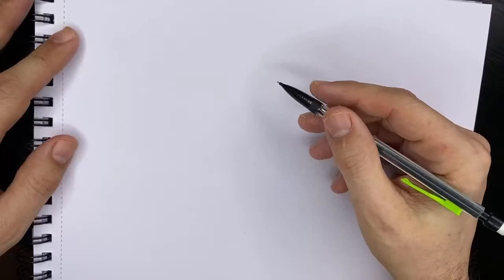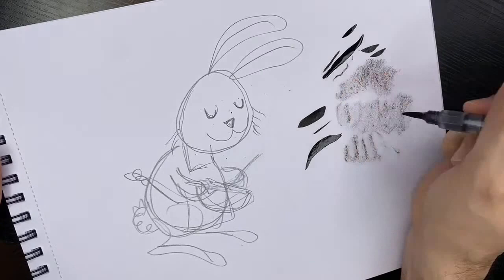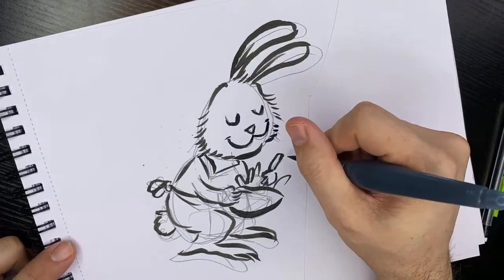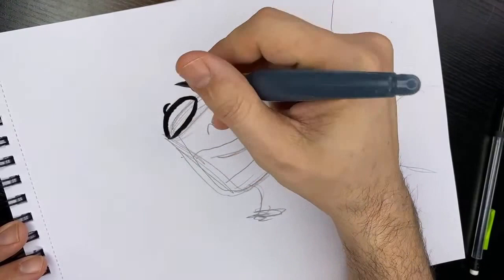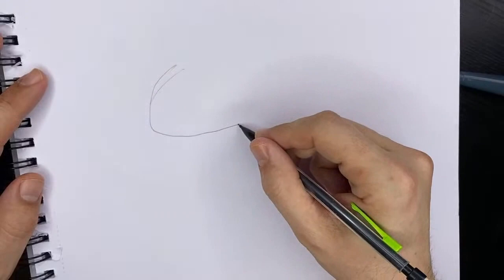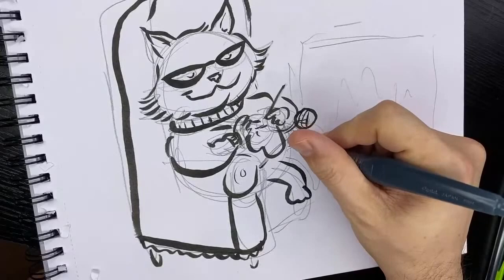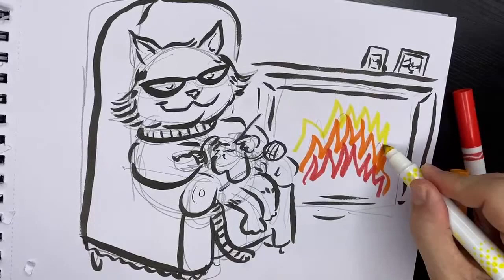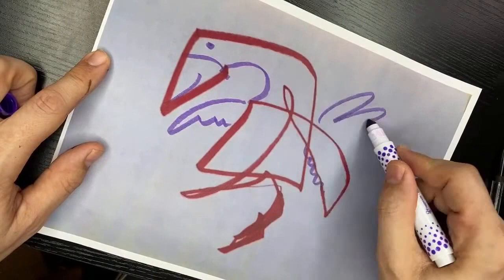Draw Every Day—Saturday Morning LIVE show / episode 69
Draw Every Day with JJK is a program that educates, entertains, and empowers young artists, hosted and produced by National Book Award Finalist Jarrett J. Krosoczka. Krosoczka is the New York Times-bestselling author/illustrator behind more than forty books for young readers, including picture books like Punk Farm, his wildly popular Lunch Lady graphic novels, and select volumes of the Star Wars™: Jedi Academy series.